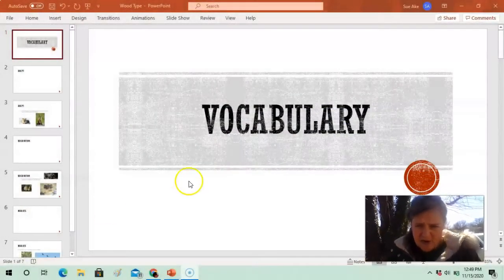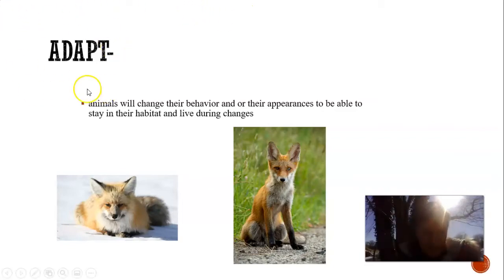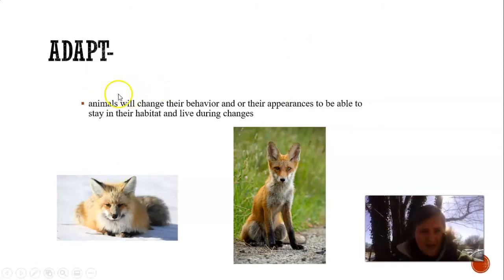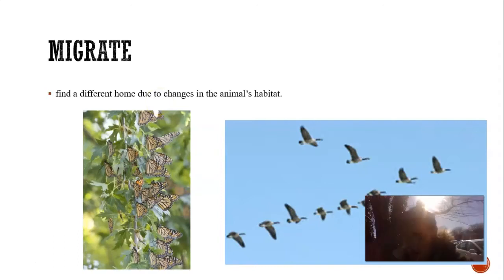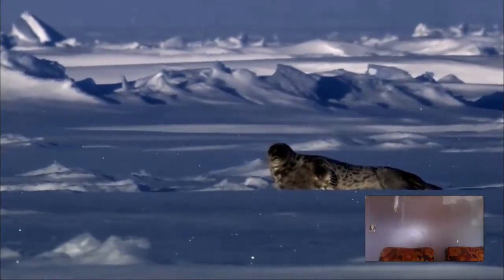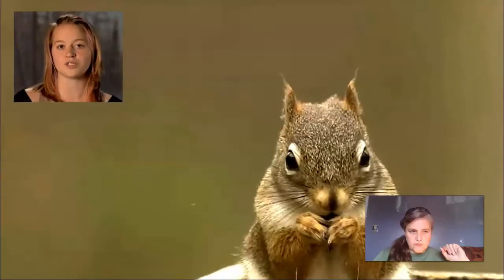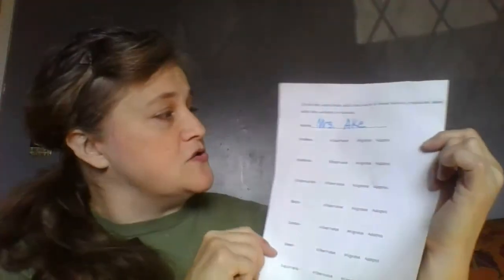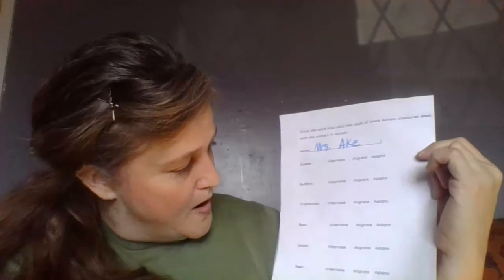Formal Observation Science